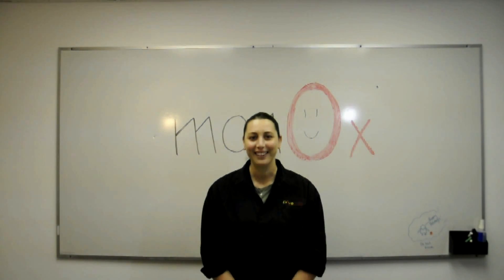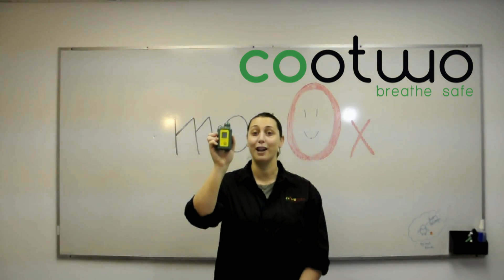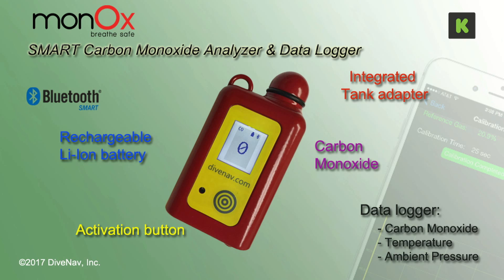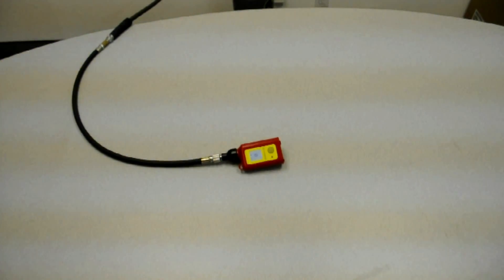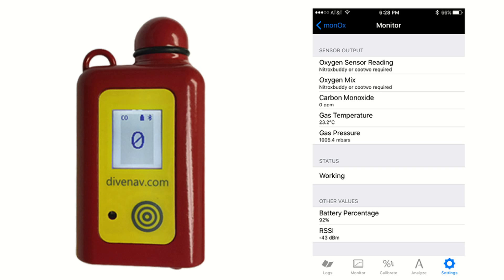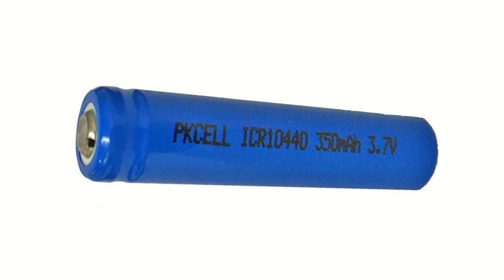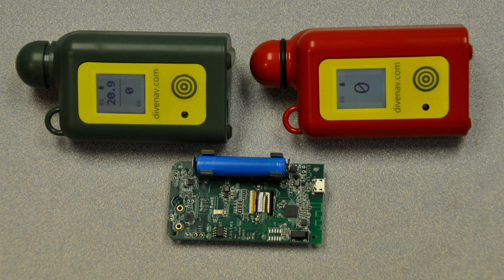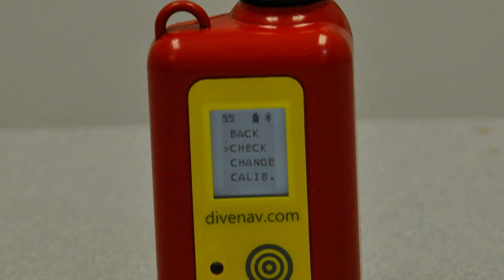monOx - Carbon Monoxide analyzer for scuba divers